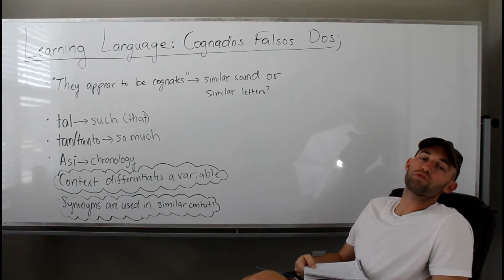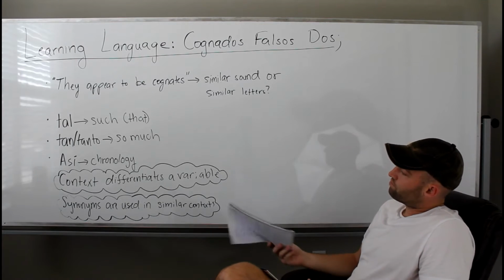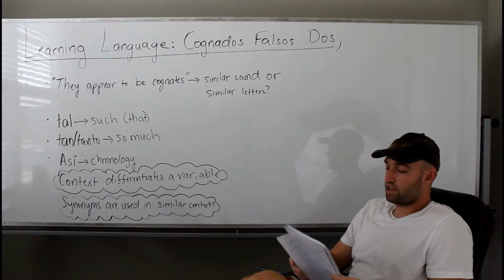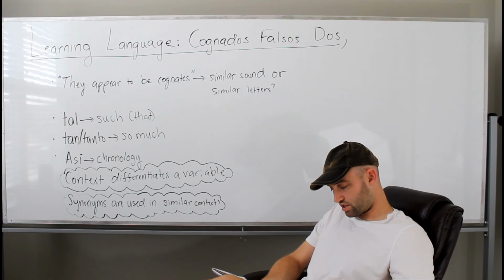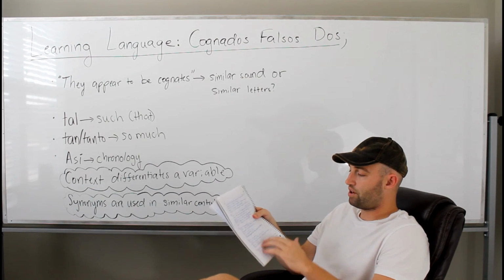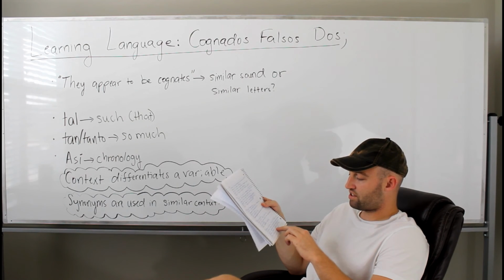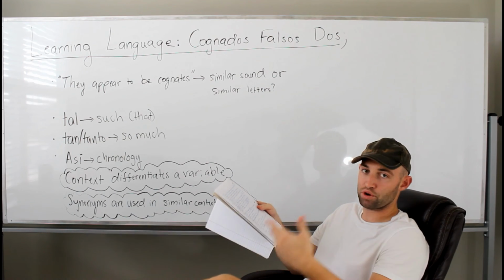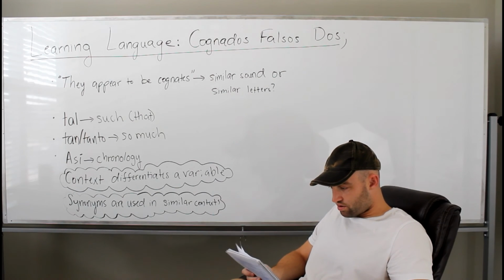Cognados Falsos Dos | LL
Spanish Lesson